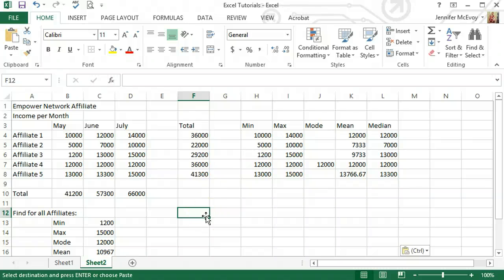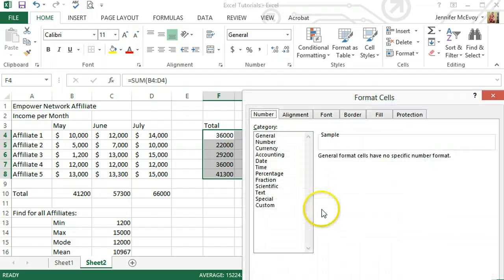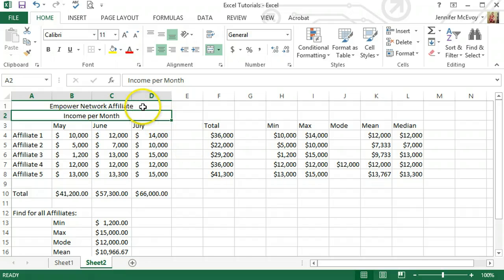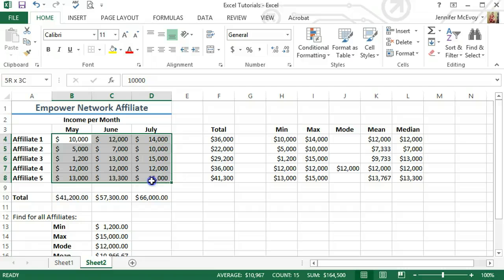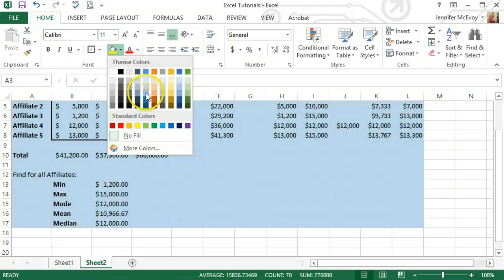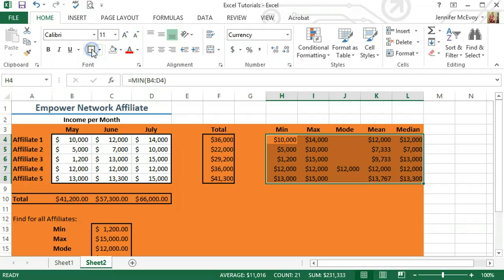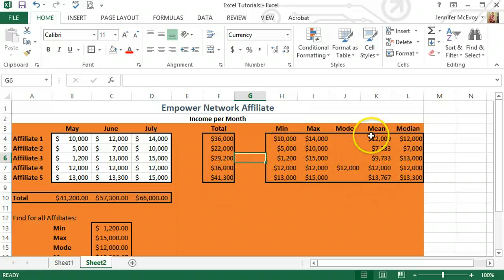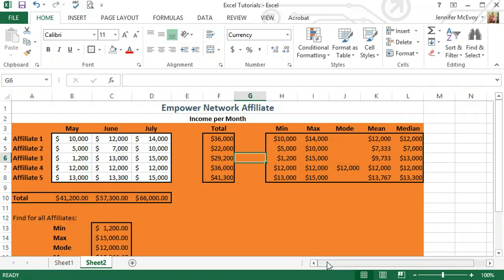How To Use Excel Part 4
Learn how to use Microsoft Excel, free online tutorial...In this video I am using the 2013 version but they are basically the same. This is a basic excel tutorial that will teach you some of the basic excel functions and terminology. Perfect for beginners!
I am planning to do more of these excel tutorials, leave me a comment below if you found this helpful and let me know what else would be useful for you!

Learn the easy way to format your cells and add in a chart or graph.